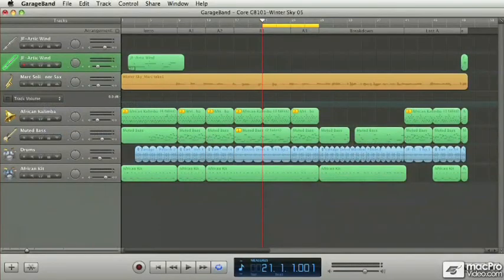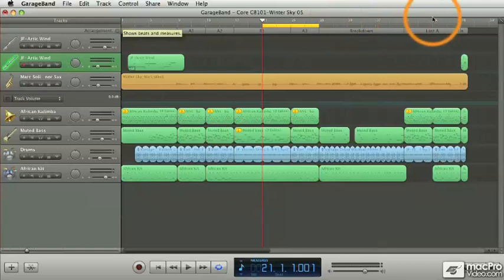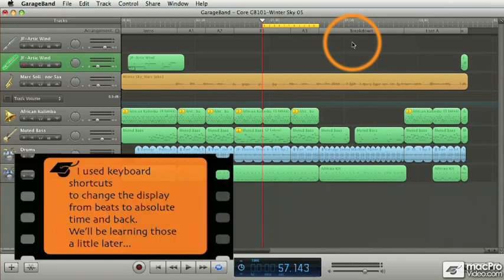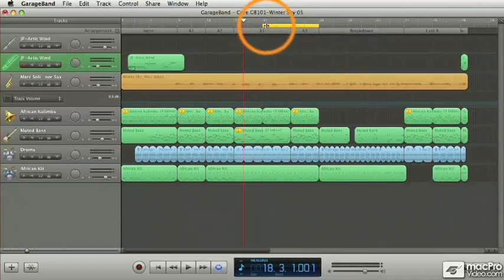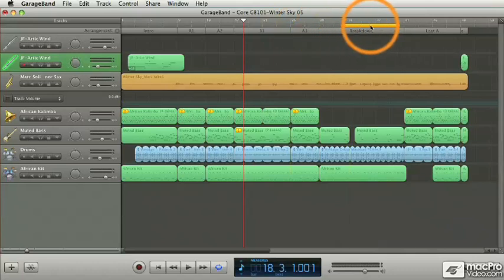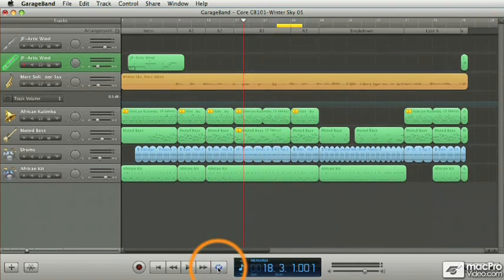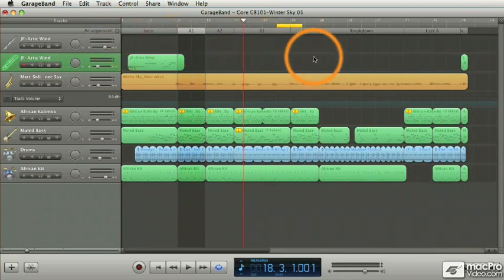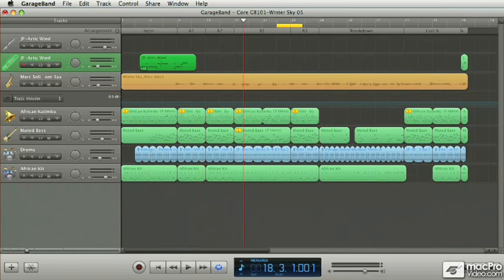Garageband '09 101: Core Garageband '09 - 02. Looking at the Timeline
Garageband '09 101: Core Garageband '09 by JF Brissette
Video 2 of 86 for Garageband '09 101: Core Garageband '09

GarageBand '09 is an incredible, full-featured "studio in a box" that can be used to create any style of music imaginable. In fact, it's so good for making music, that even pros like Nine Inch Nails use it to make their albums. And best of all, it comes with your Mac!

For this GarageBand Core training, we retained the instructional services of one of the best musicians in the world - J.F. Brissette (formerly the Musical Director of Cirque Du Soliel's "O" in Las Vegas).

In this 4-hour tutorial you'll learn how to record, edit, and mix real music in GarageBand. Created from a playing musician's point of view, you'll start with an exploration of how GarageBand's interface works, then move directly on to recording your first musical takes. From selecting and trouble-shooting your audio interface, to setting up a metronome and working with tempo, you'll learn all the tricks you need to know to lay down great sounding audio.

If you don't have a full band at your disposal, don't worry! The tutorial next moves on to explore audio loops. You'll learn now to select and audition loops, how to add loops to your song, how to edit and effect loops, and more.

In the second half of the tutorial you'll explore techniques for arranging your song. This section is followed by a detailed exploration of mixing techniques that will show you how to get the best sound possible out of your arrangement.

Once the song is finished, it's time to share it with the world. The tutorial ends by showing you how to create a final song file. You'll even learn how to turn your arrangement into a custom ring tone, or add it to iTunes so you can listen to it any time you want!

This is a comprehensive tutorial, but you don't need to watch the whole show. use the detailed menus and keyword search feature to quickly find topics of interest ... that's the essence of NonLinear Educating!